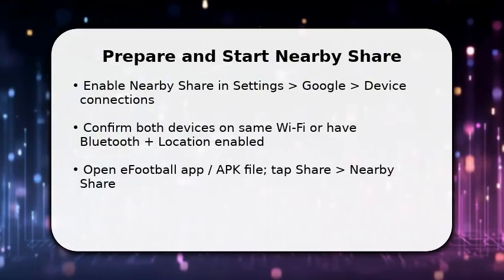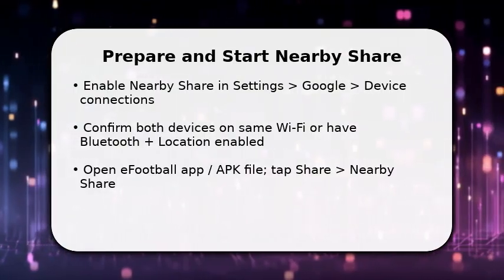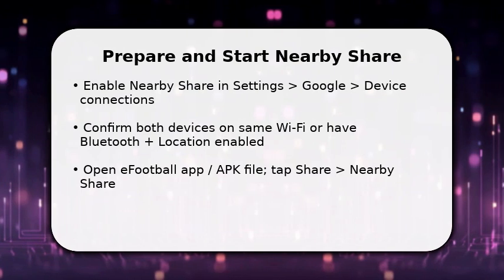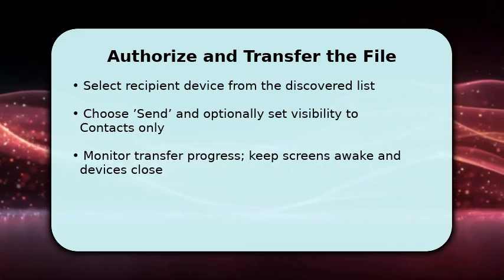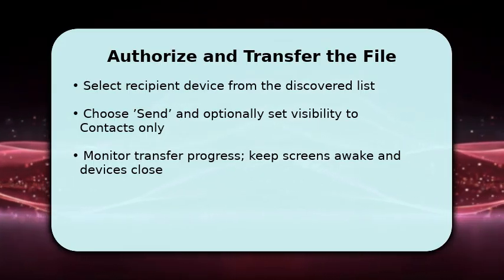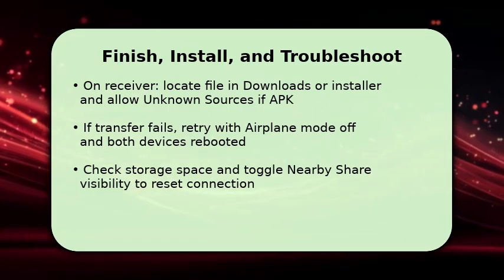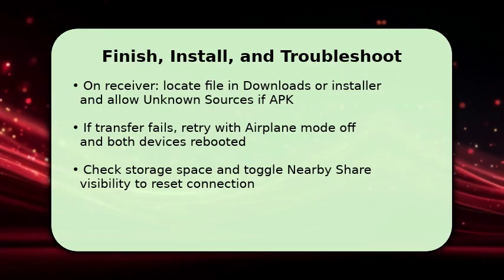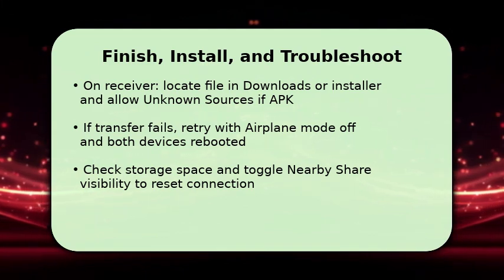How to Send Efootball Through Nearby Share (updated)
Discover the latest techniques for sharing efootball matches using Nearby Share on your devices. This video tutorial guides you through setting up and utilizing this feature to easily pass around live game clips with friends.